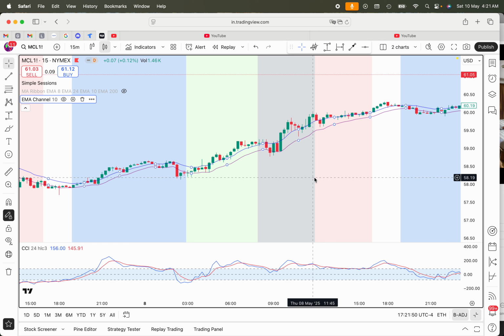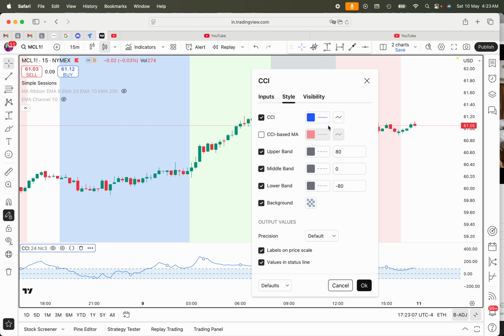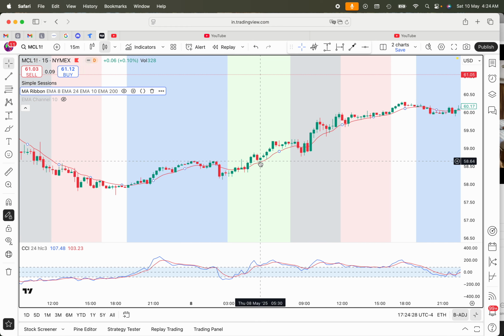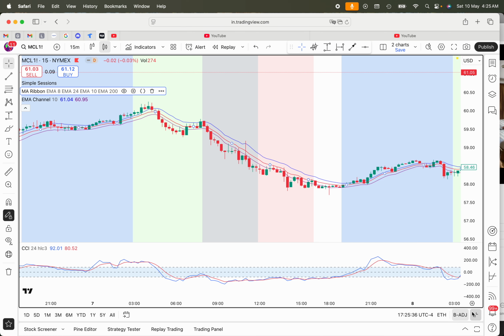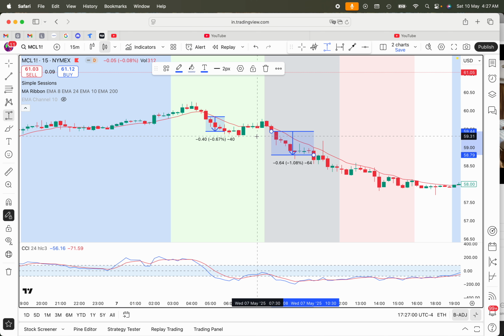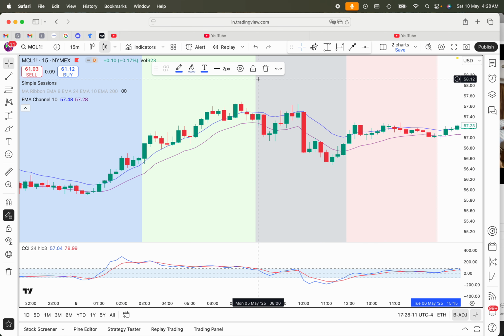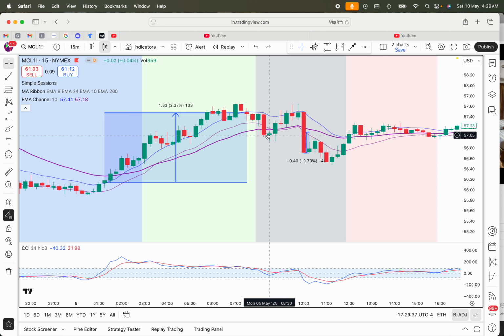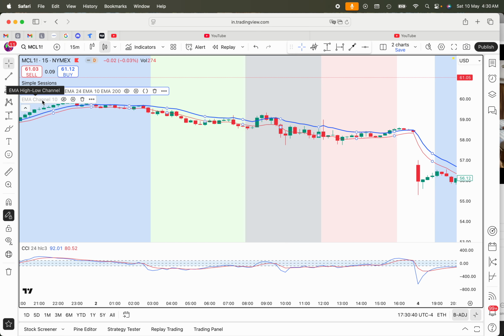EMA channel with CCI